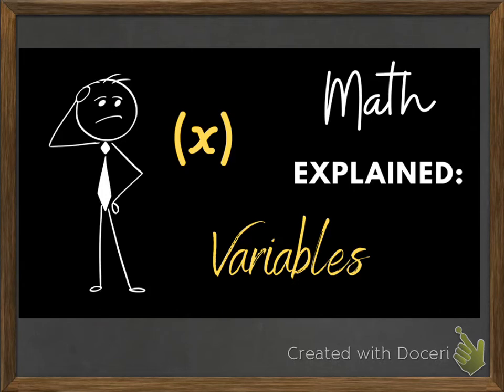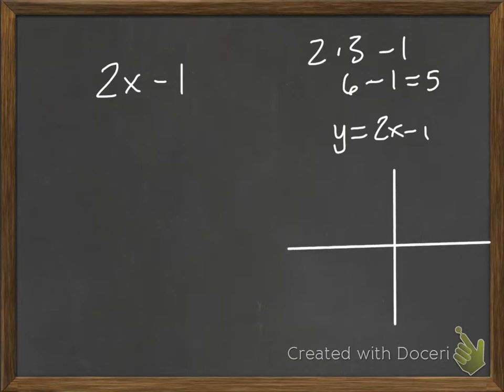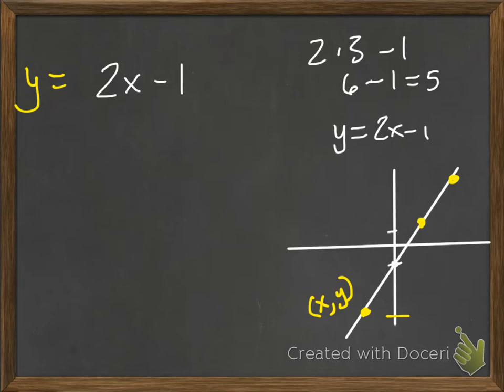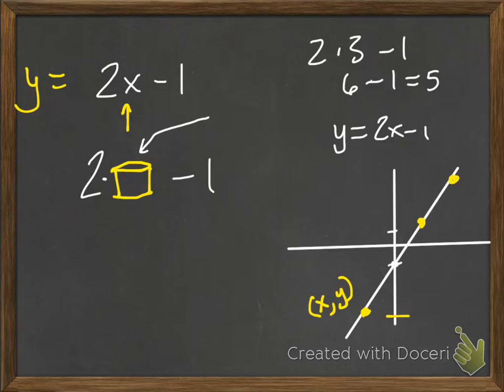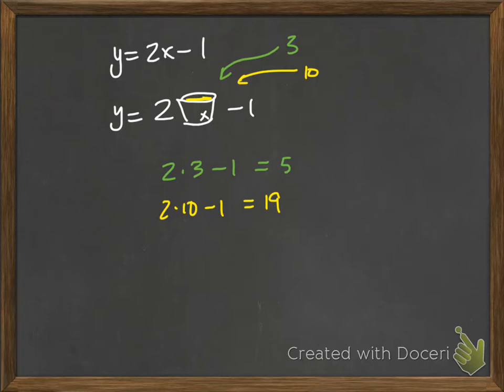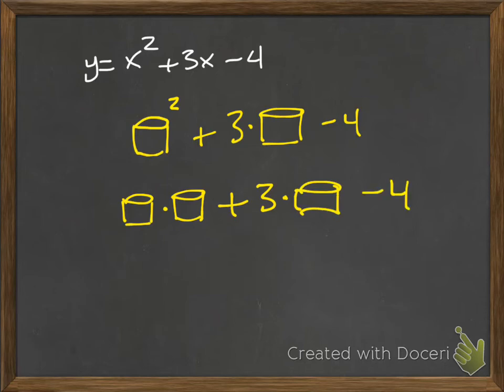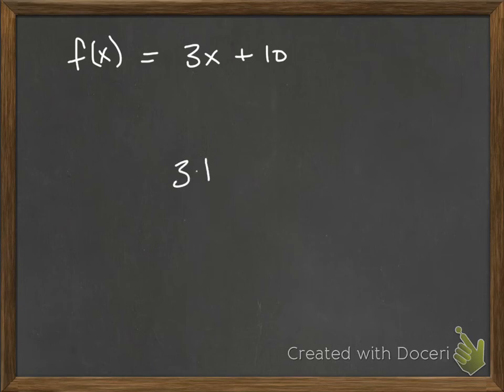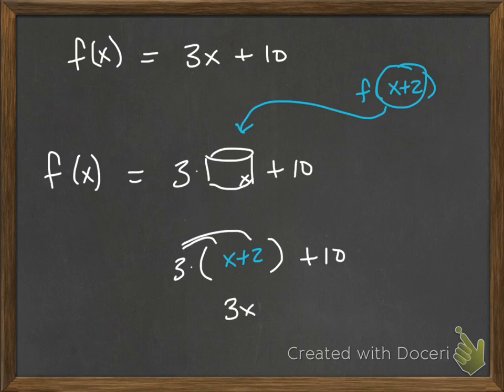Math Explained: Variables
This is a short tutorial over variables and what to do with them.